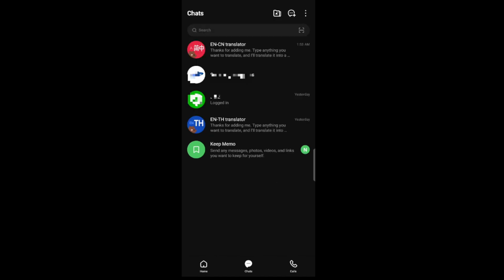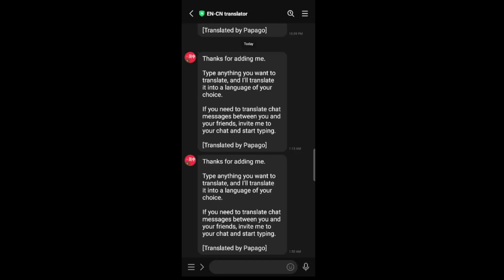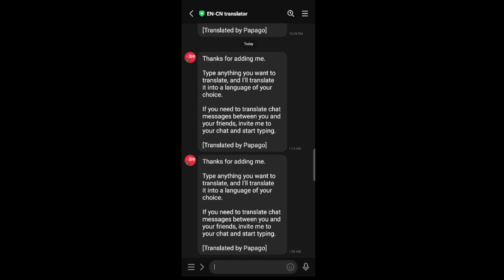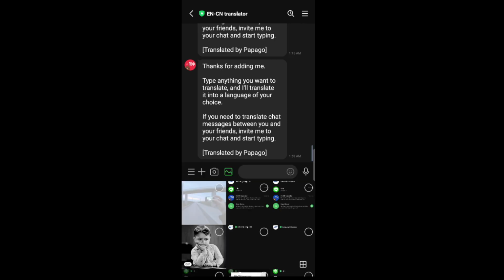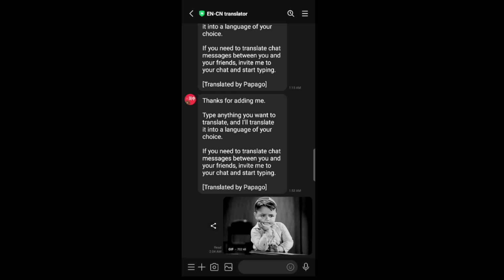How to Send a GIF on Line [2026 Full Guide]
How to Send a GIF on Line

In this video, we show you exactly how to send a GIF on Line to inject dynamic animations and expressive visual shorthand into your instant messaging chats. Utilizing the application's native rich media layout engines ensures you can share looping graphic files directly from built-in search repositories or transmit personal files from your local storage system.

Mastering multimedia message deployment improves your conversational engagement, optimizes your digital communication clarity, and enhances social interactions with expressive visual media. Understanding how to navigate the chat interface's integrated media tools, access global GIF databases, and upload locally stored animated images allows you to easily share animated content without disrupting your active chat history or degrading application performance.

Technical Specs:
Software: Line Messenger (iOS/Android); Feature: Chat Formatting & Media Sharing

How to Send a GIF on Line, Send a GIF on Line, how to send animated images on Line app, share GIF on Line messenger, Line app GIF tutorial, insert GIF in Line chat, send moving pictures Line, access built in GIF search Line, upload personal GIF to Line, Line chat media options, sending looping animations on Line, add GIF to Line message, Line application rich media tools, post GIF in Line group chat, sharing animated files Line